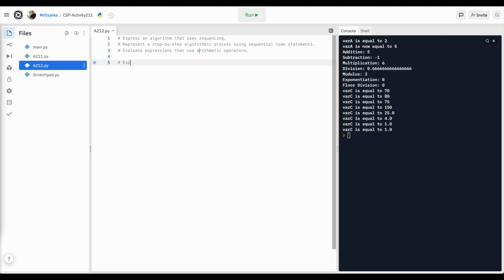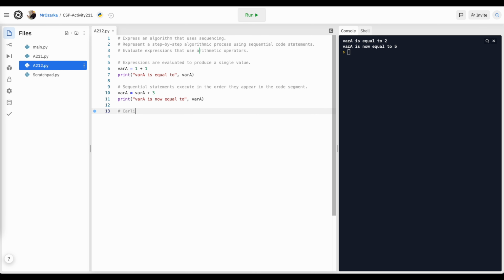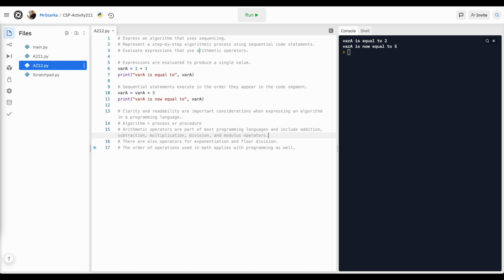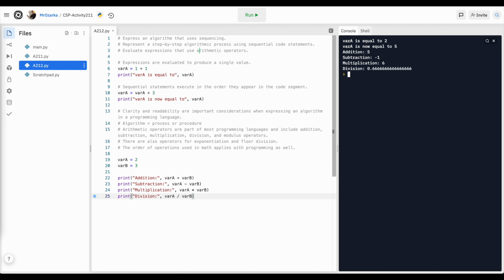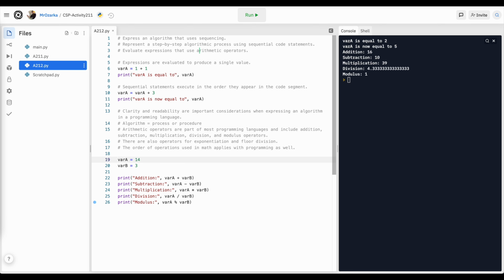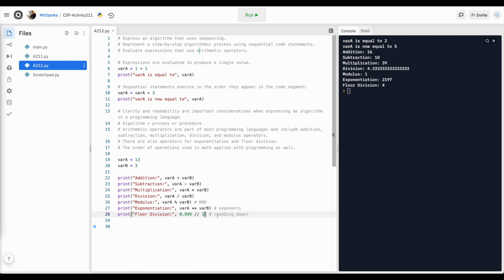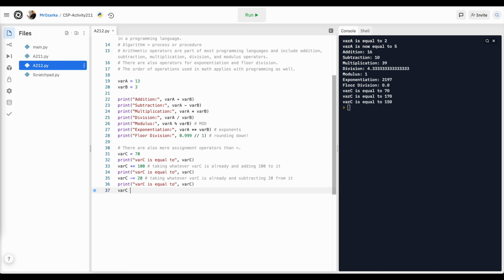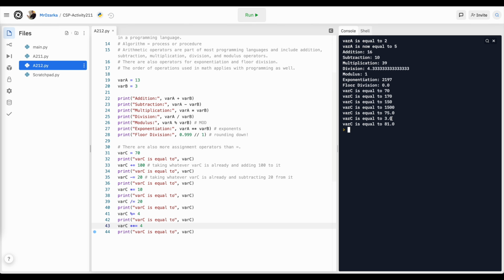CSP - Python Mathematical Expressions